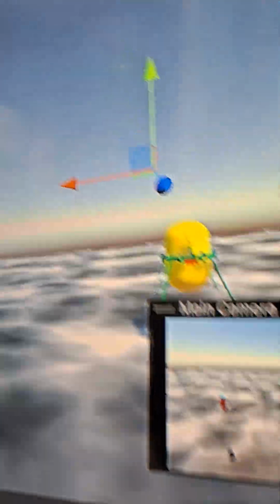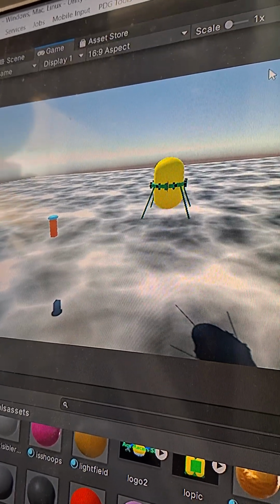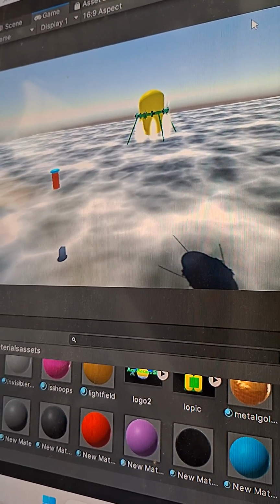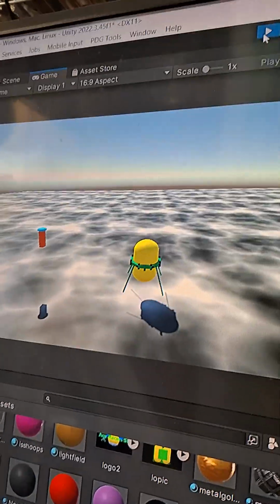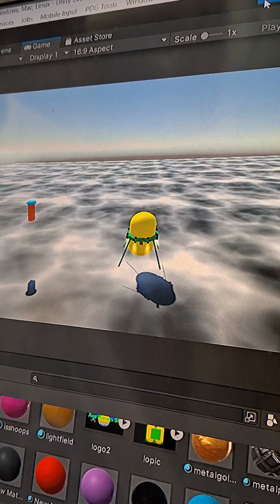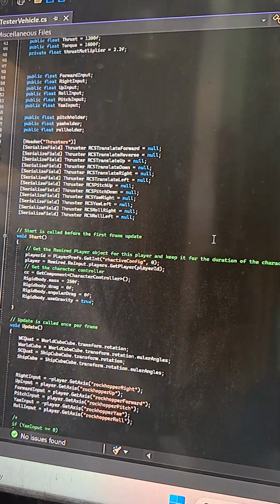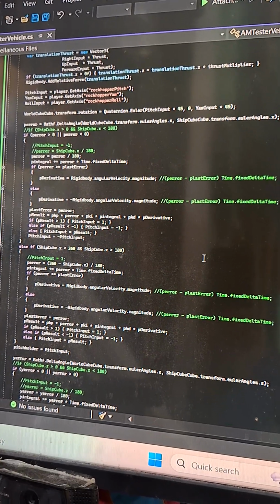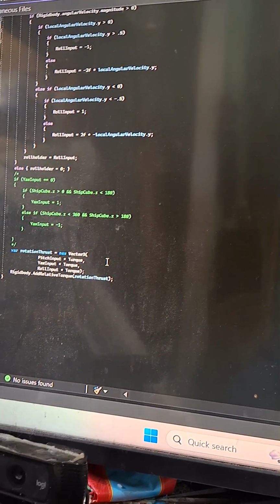Basic angle-mode prototype for my game.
a showandtell of an angle mode system for my lunar style vehicle (rockhopper) in my game Ace Racers SP

I forgot to show the actual pids ,, the P is at 40, the I is at zero (thus me calling it a PD controller) and then the D is at 10.

I don't know if the I is necessary in a simulator, it seems that for any games a PD controller should work well until materials like springs are simulated accurately.